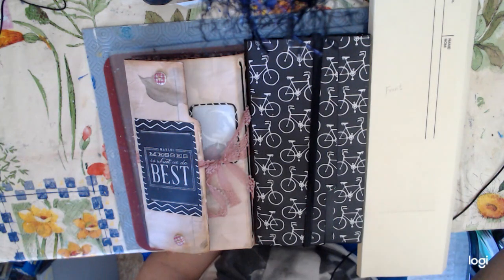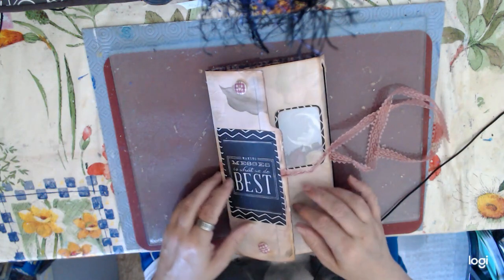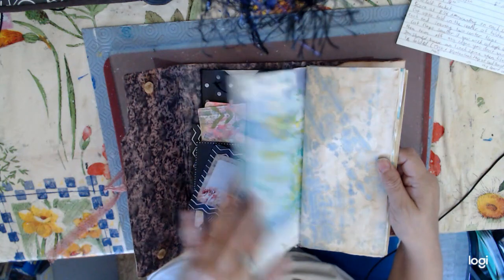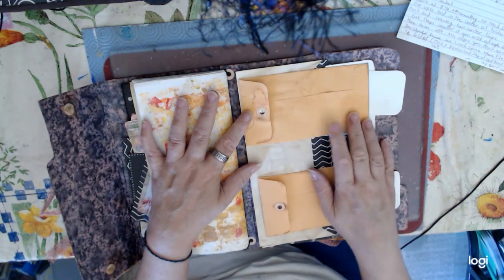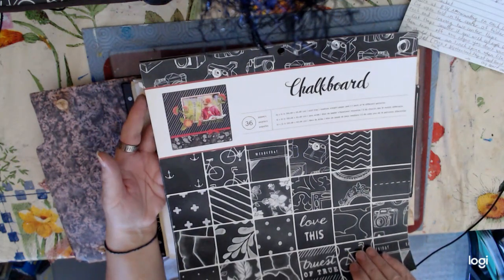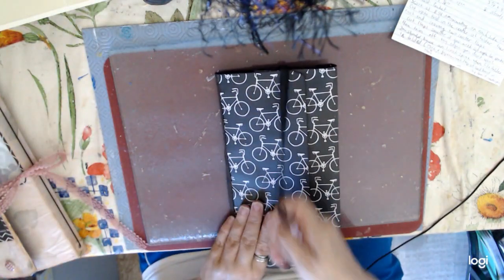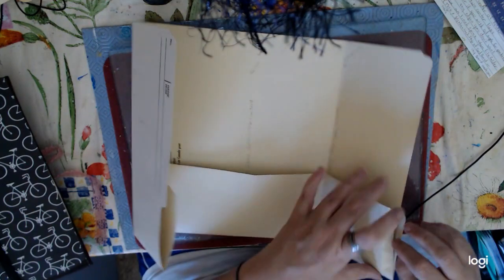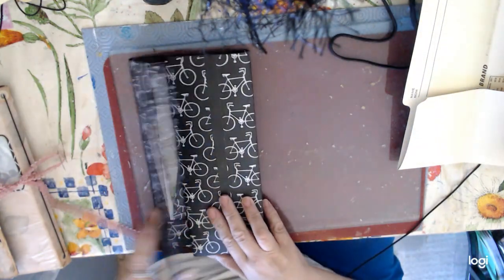Folio File folder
Supplies legal size file folder, assorted papers
Glue double-sided tape
elastic brads and envelopes
I got the idea for this folio from Artymaze please watch her video for more ideas.